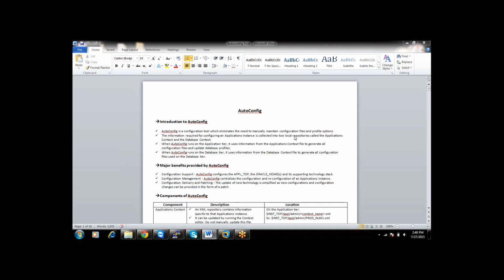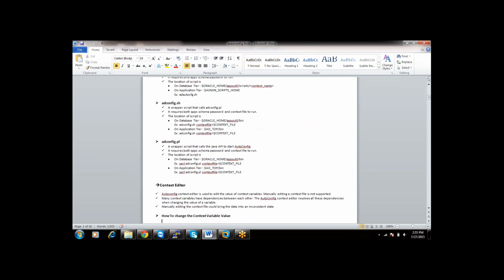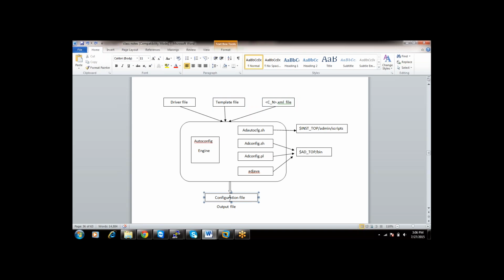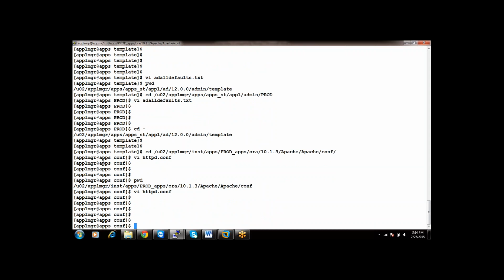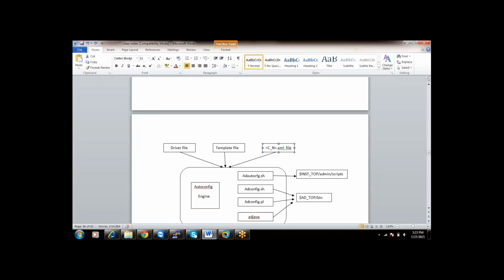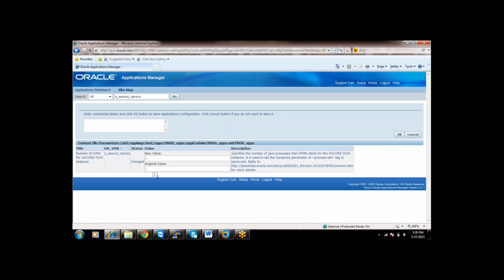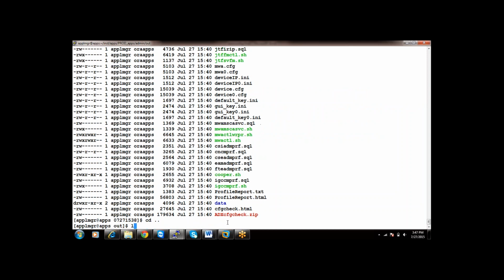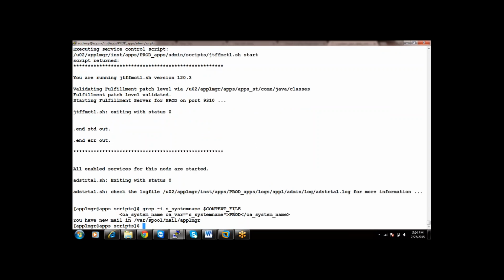Oracle Apps DBA Training Session 12